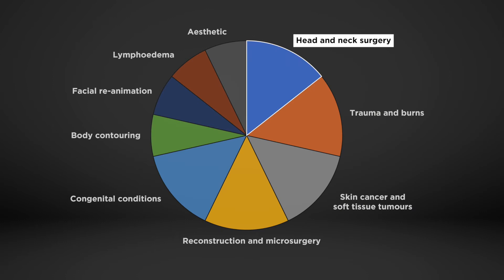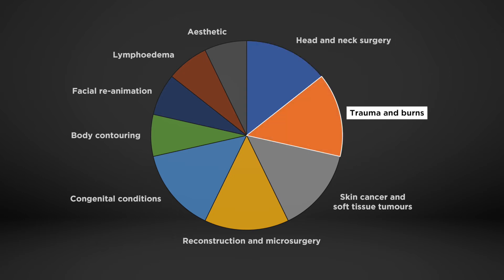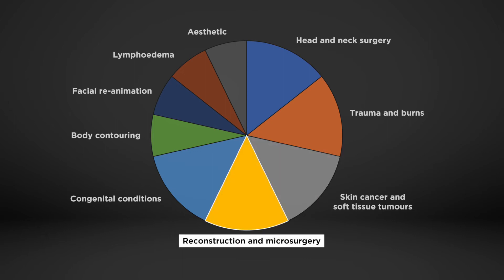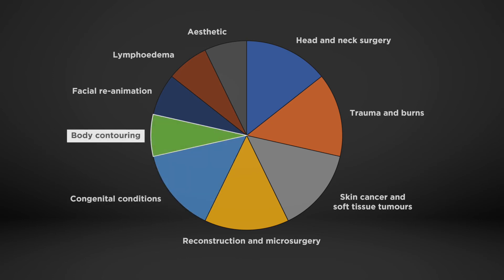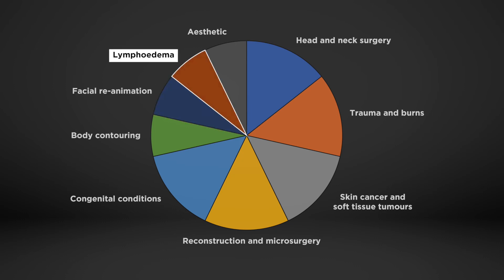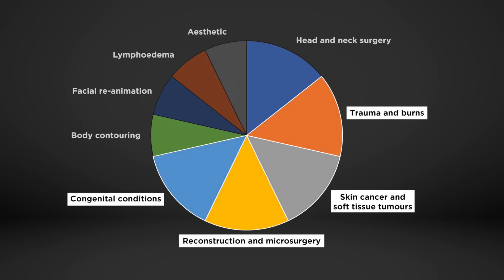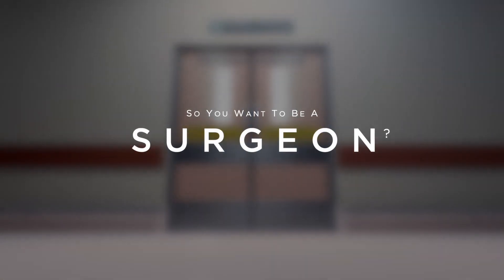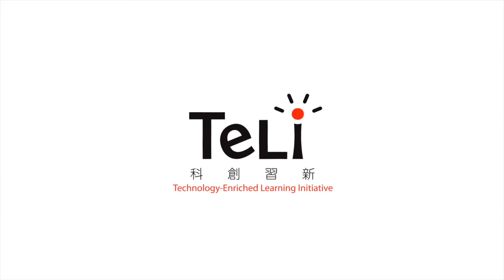4 3 0 Introduction to Plastic and Reconstructive Surgery